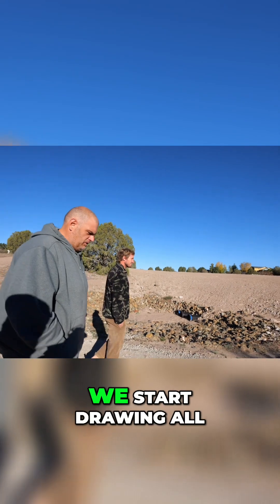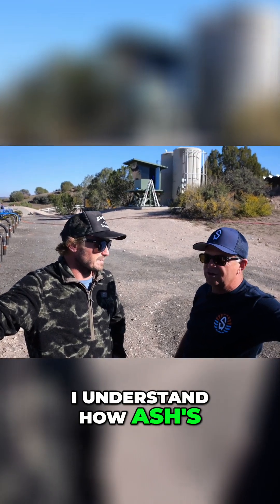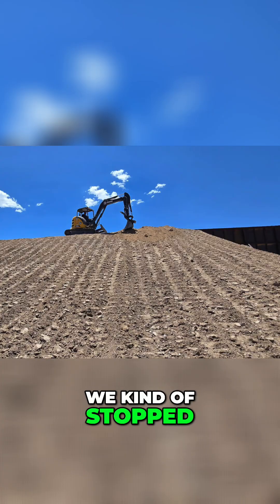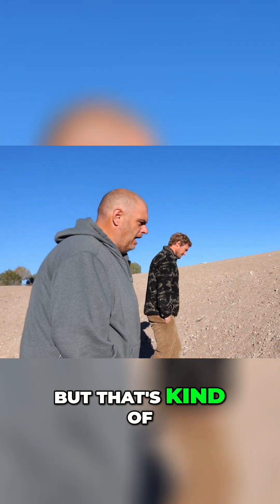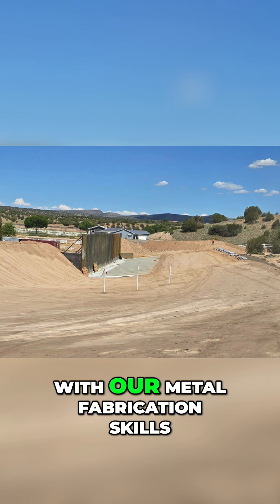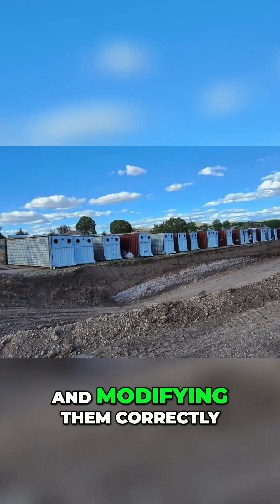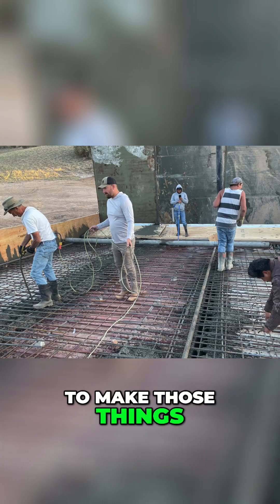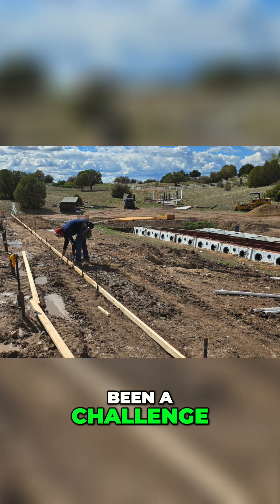Metal Fabrication: Turning a Vision into Reality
Metal fabrication skills turn sea containers into a prototype, bringing a visionary concept to life. See how teamwork and dedication overcame challenges to construct something amazing.